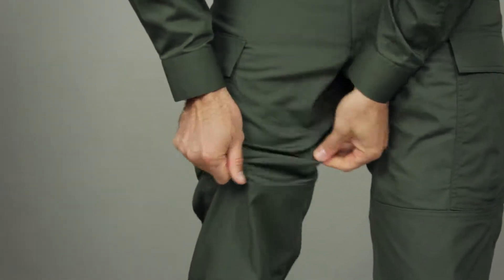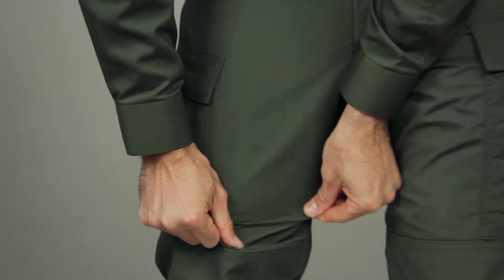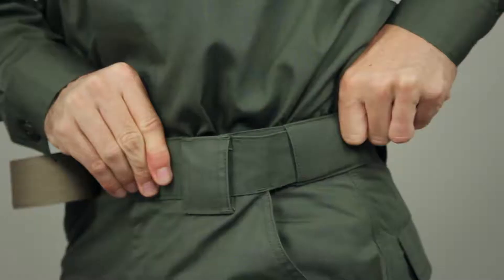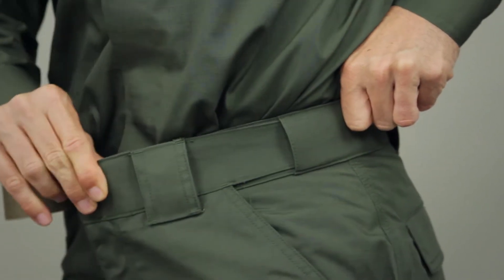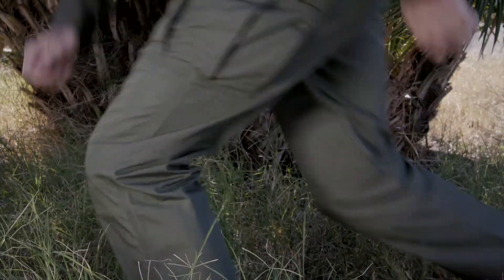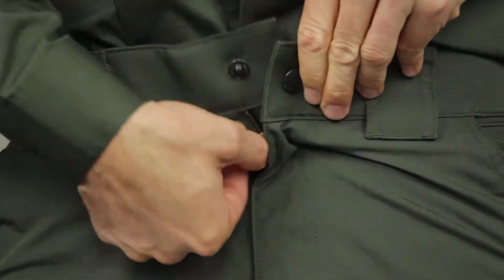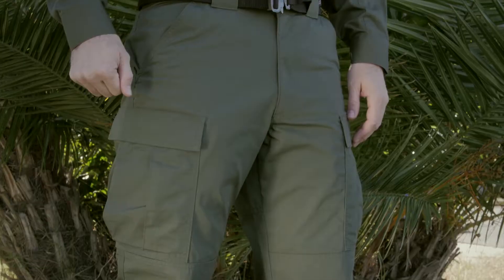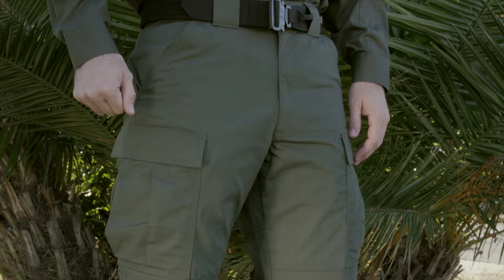74280 Taclite TDU Pant